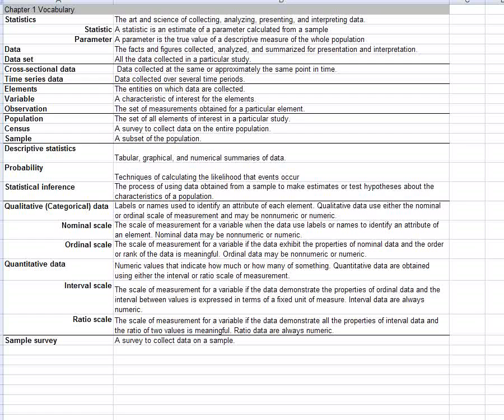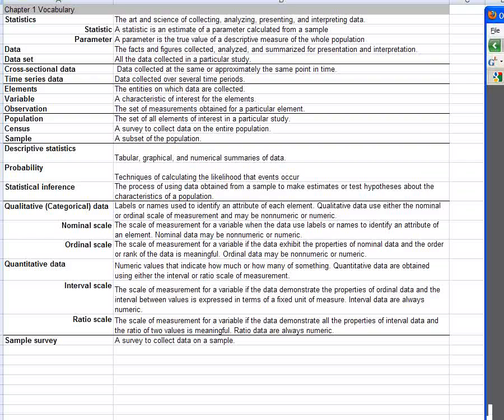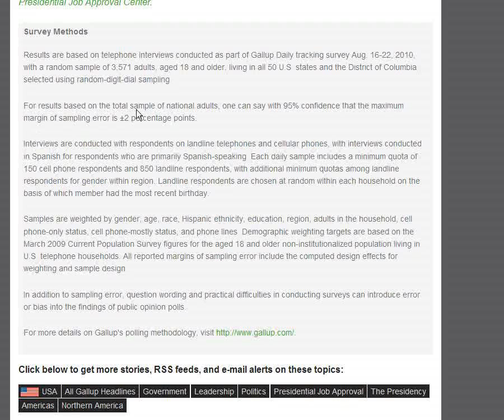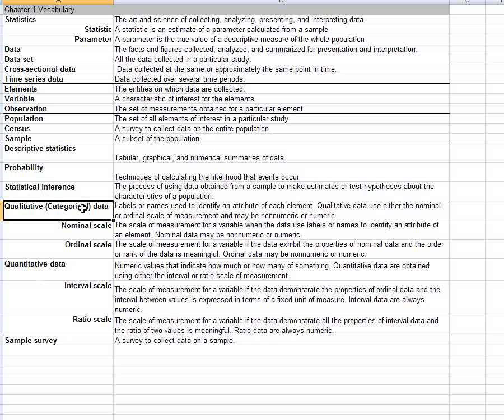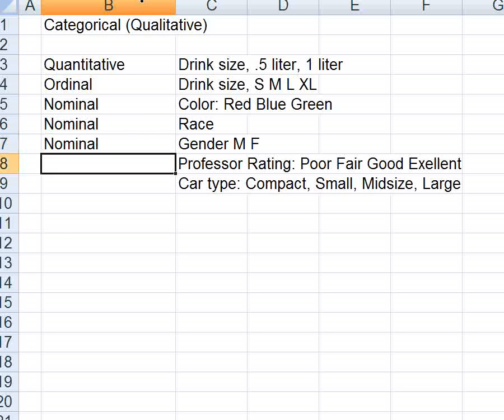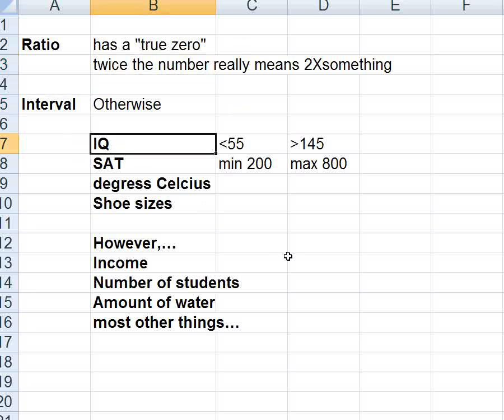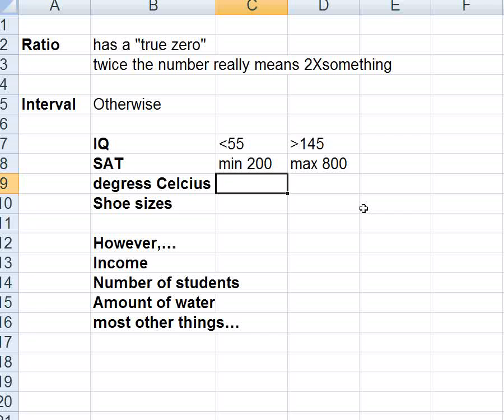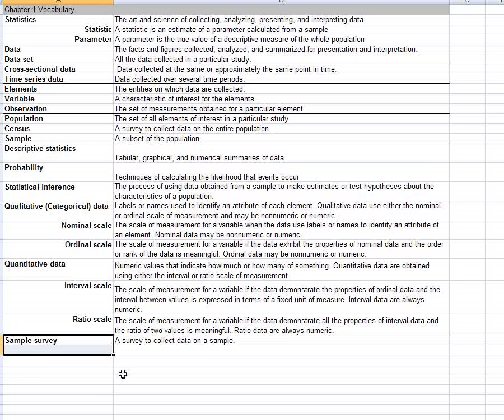Stats Intro Vocabulary pt 2.avi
Boring but necessary stats vocabulary (second half) e.g. Qualitative, categorical, parameter, statistic, ratio vs. interval data, etc.